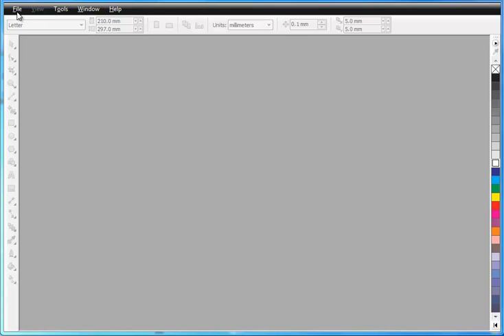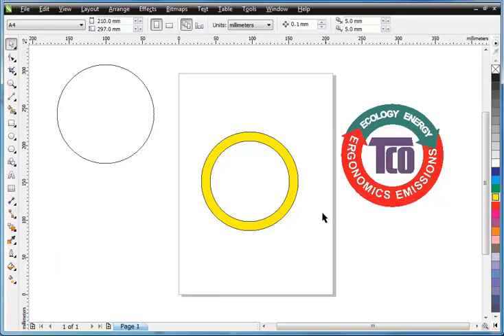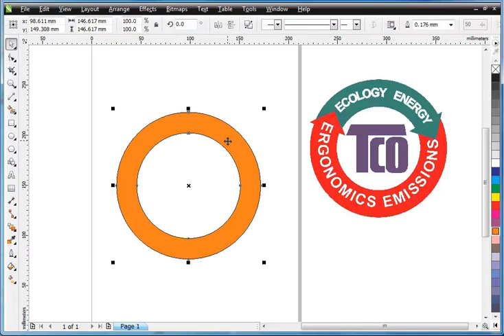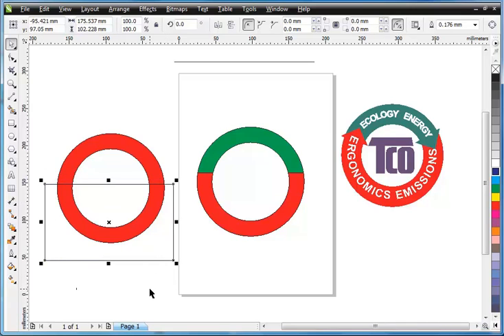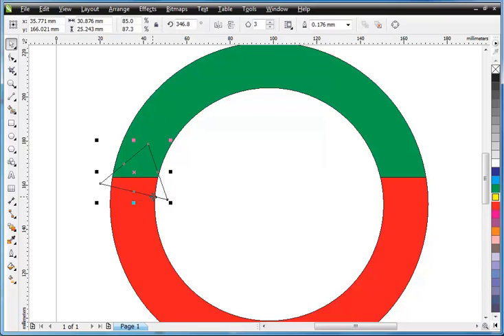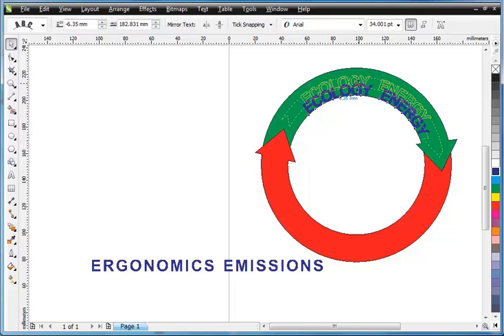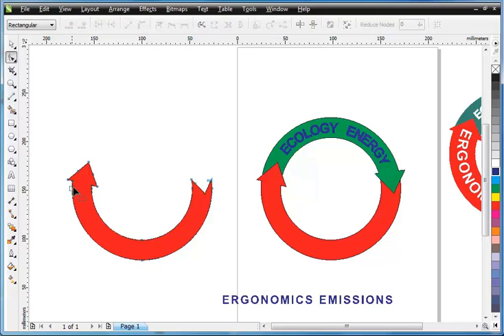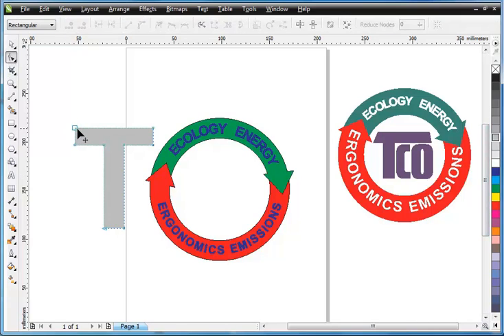Guide - CorelDraw X6 for Begineers - Part 10